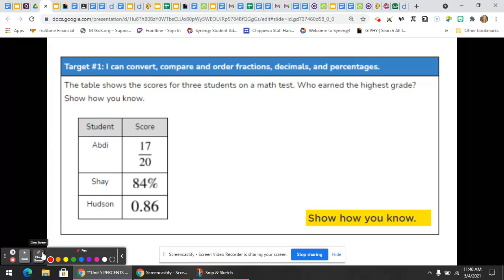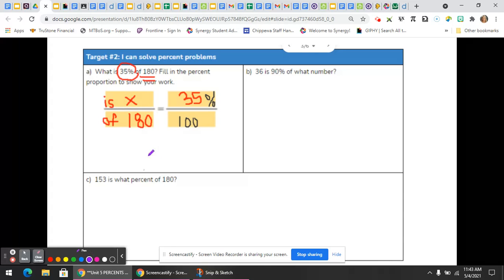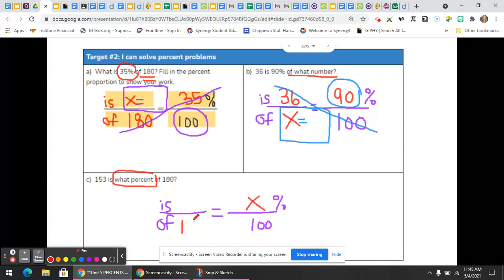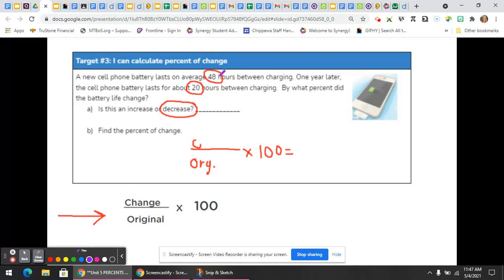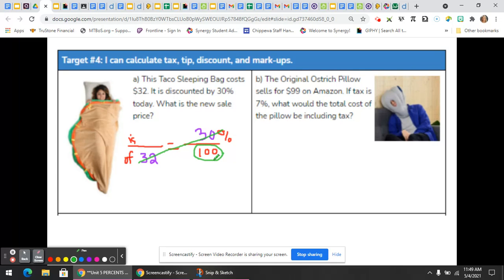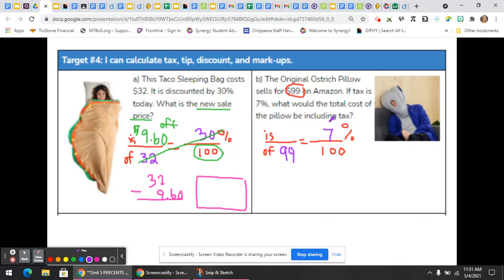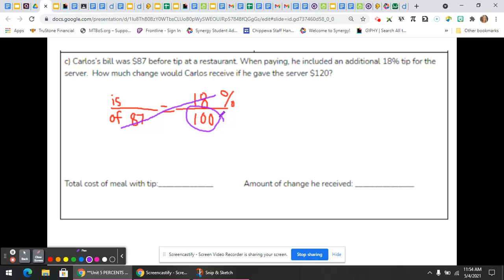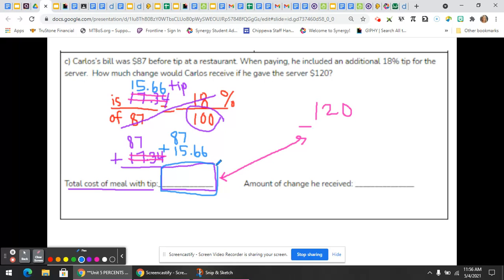Unit 5 Test Corrections